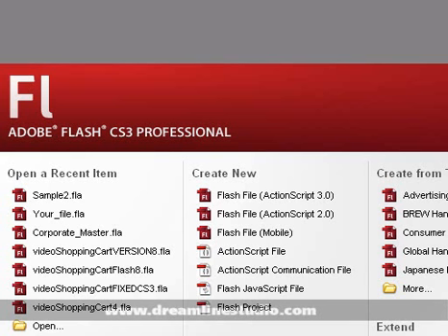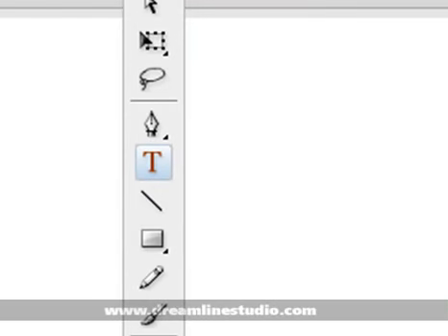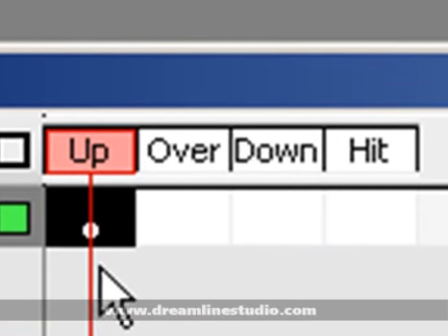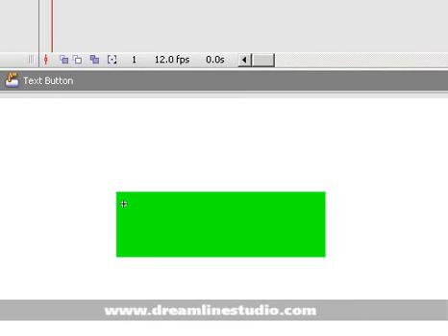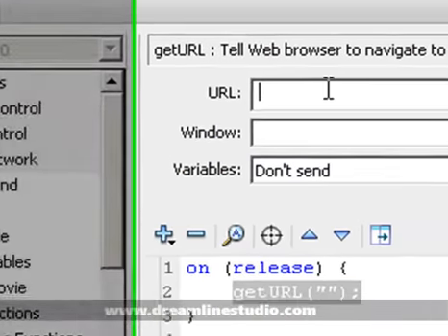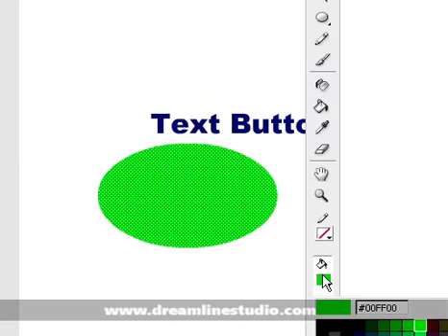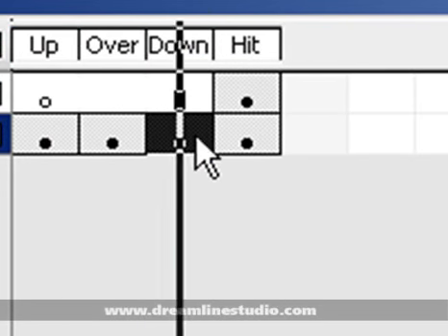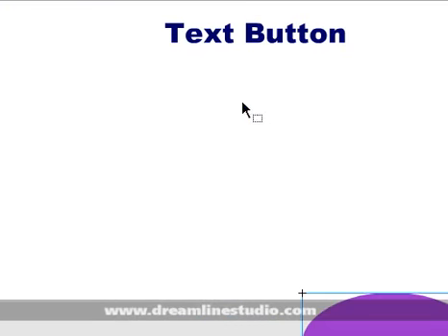Create Flash Buttons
Create text flash buttons with hyperlinks. It is important to create an "invisible" button so that the mouse state is always over.

- Create a text button
- Create a shape button
- Learn how to add over events like color and sound
- Hyperlinks